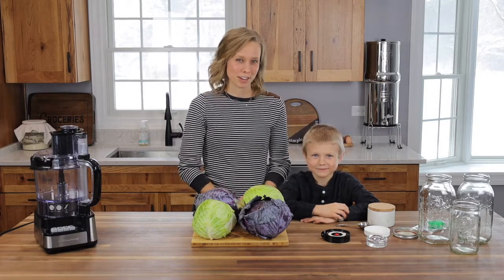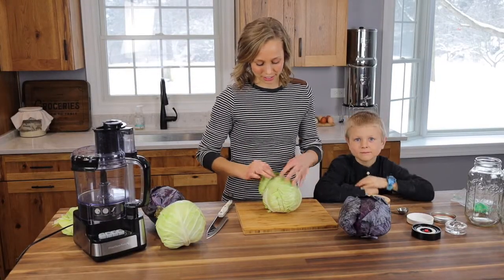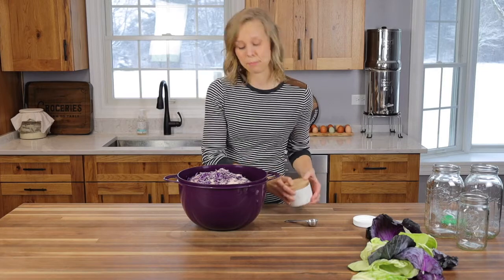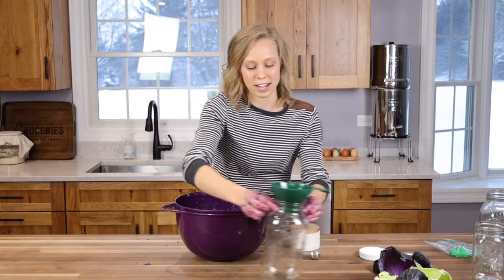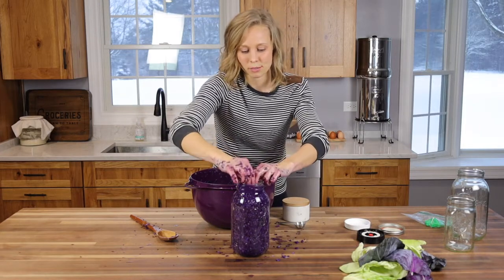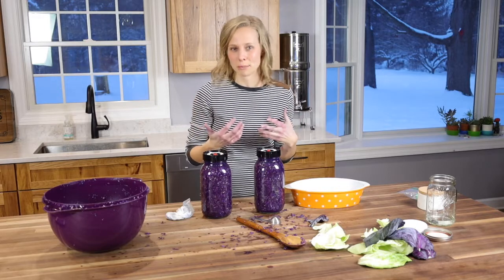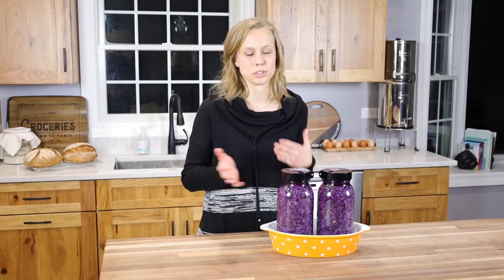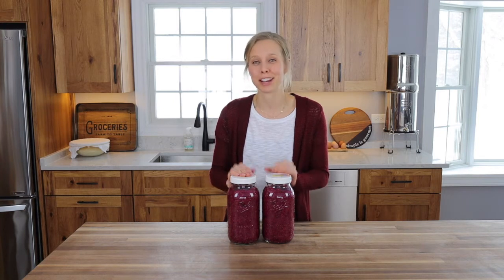How to Make Sauerkraut. Step by step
How to make delicious sauerkraut with only 2 ingredients using basic household items.
Homemade sauerkraut is so much better than what you can buy in the store. It requires only two simple ingredients and a little bit of time. The result is a side dish that goes perfect with every single meal!